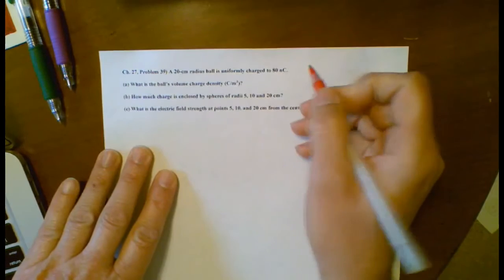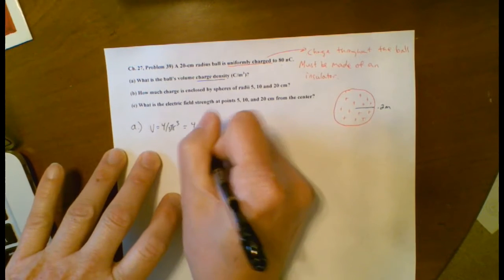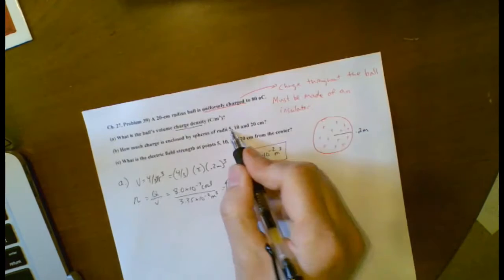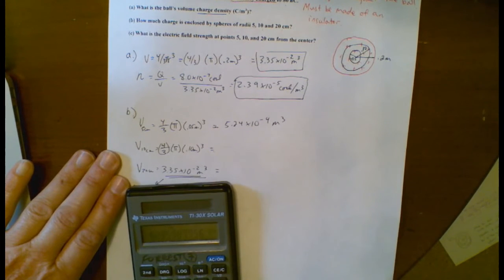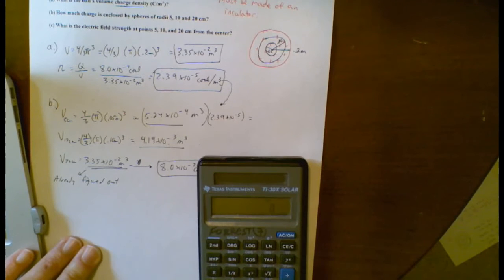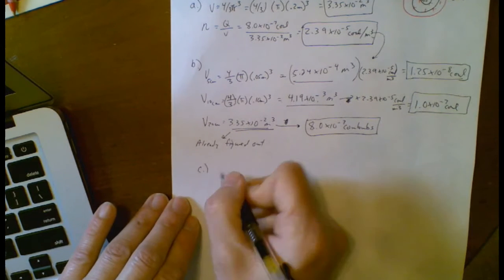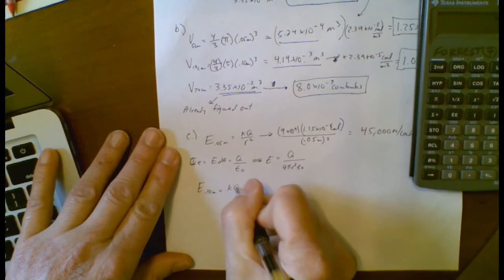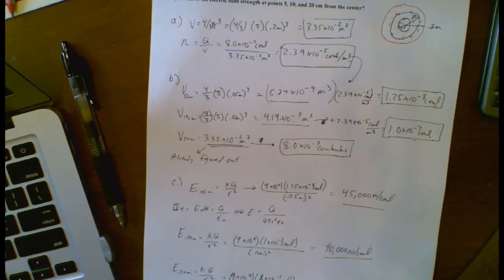Ch. 27, problem 39 solutions screencast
NOTE: I made one early mistake. The charge is 80nC (nanoCoulombs) which corresponds to 8.0 x 10^-8 coulombs, but I used 8.0 x 10^-7 Coulombs, which is ten times too much. While my logic for the problem is correct, all my answers (except for sphere volumes) are too high by a factor of ten! On an AP exam, I'd still get almost full credit, and if solved with variables it wouldn't have mattered at all!